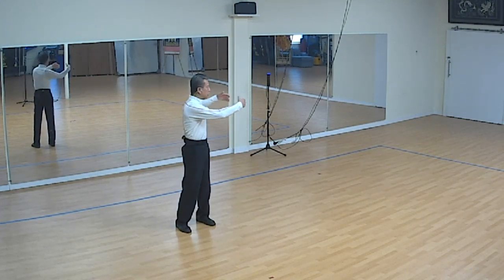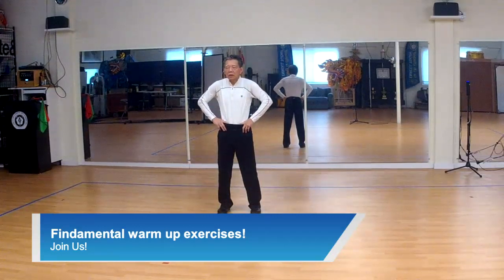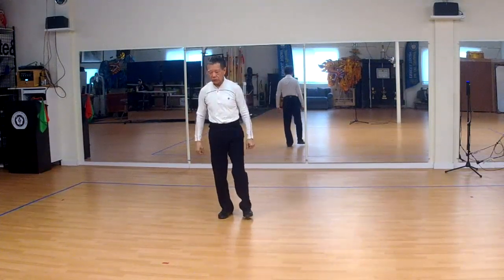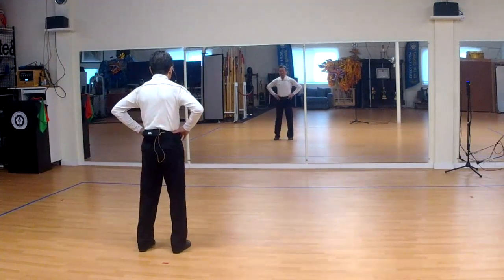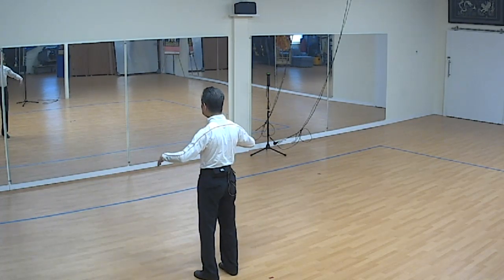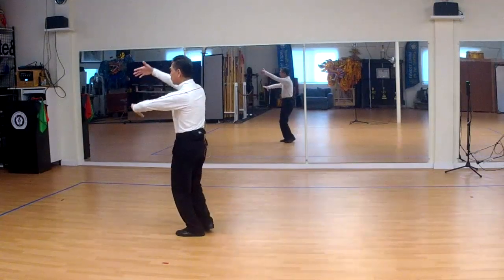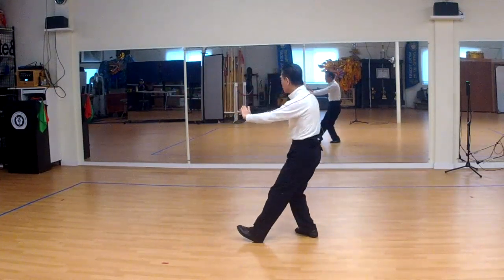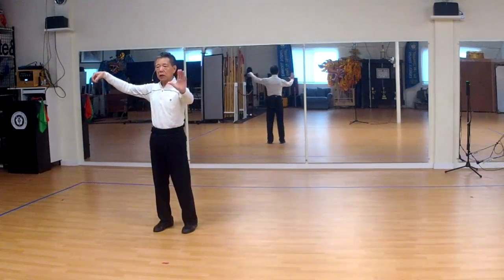Yang Stayle Tai Chi 24 and More Live at CCMAA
Join us for this live Tai Chi Class from CCMAA!